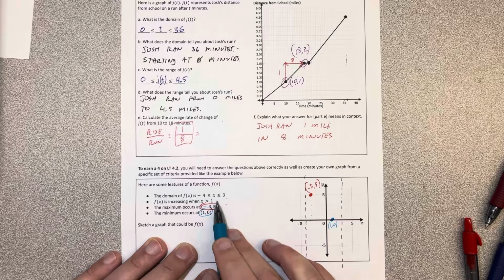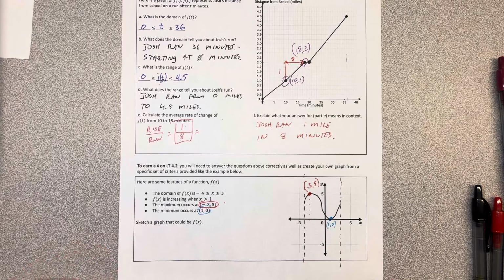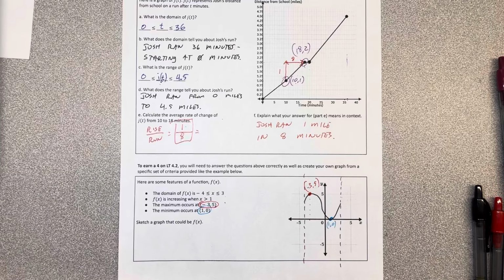Algebra Unit 4 Study Guide - Functions